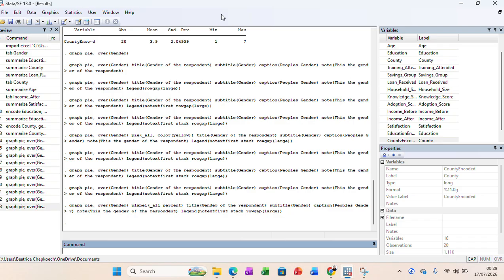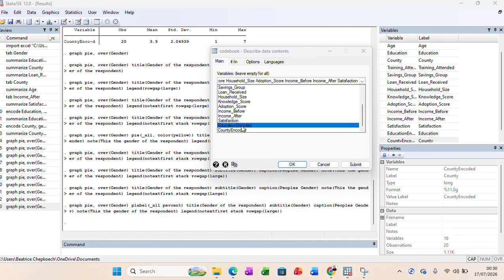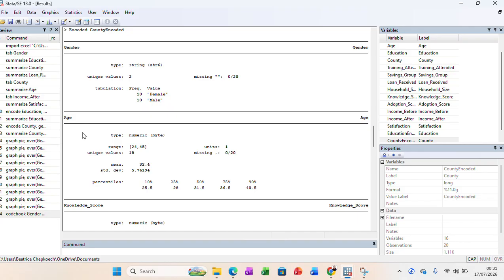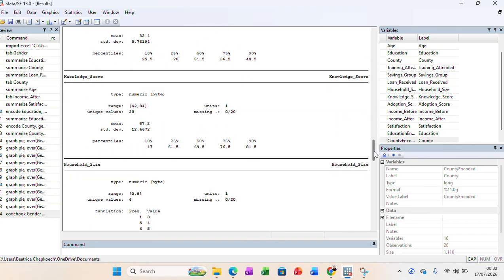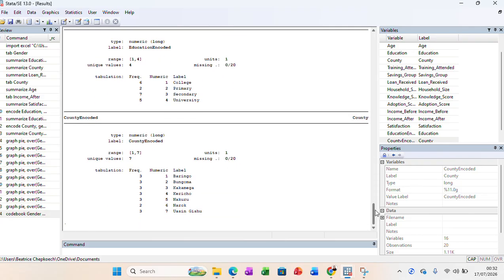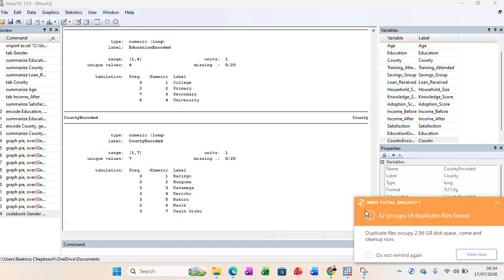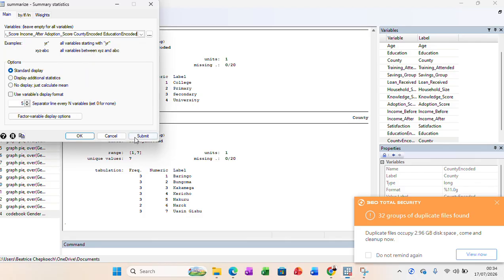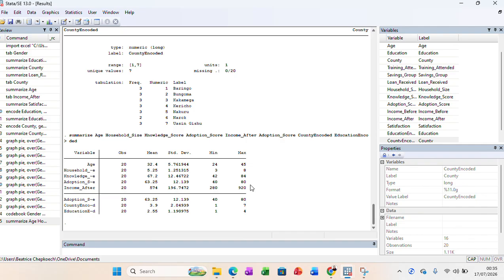Describing data using codebook and Summary Statistics in STATA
Understanding your data is the first and most important step before any statistical analysis. In this tutorial, you'll learn how to describe your dataset in STATA using the Codebook and Summary Statistics commands.